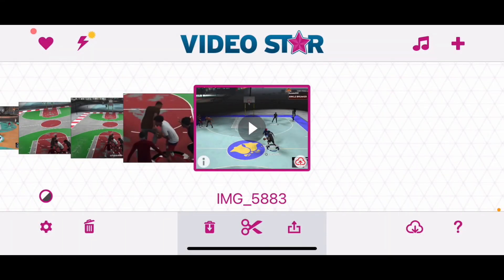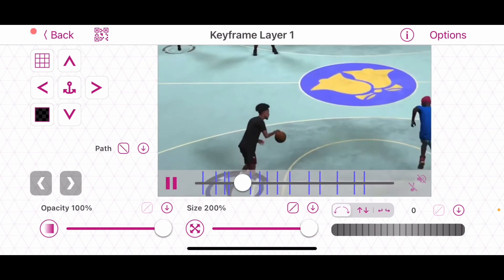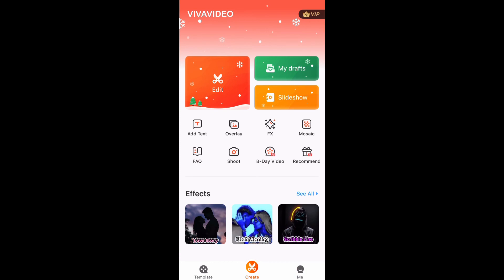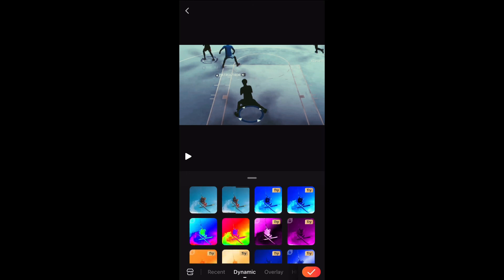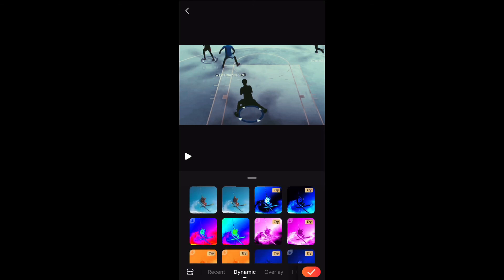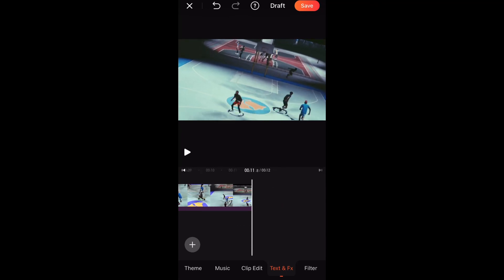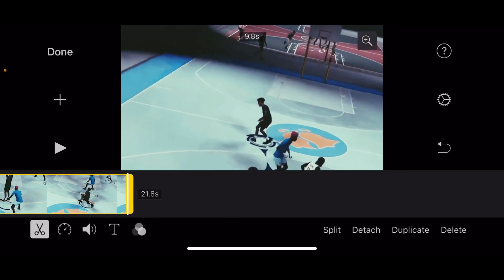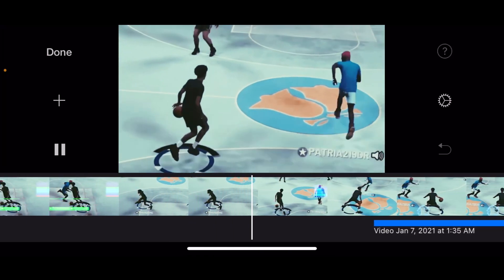HOW TO EDIT NBA 2K MIXTAPES ON IPHONE LIKE ME (Drift Clips, Zoom Angles, and Add Objects)*BE A GOD!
Comment for help !!!